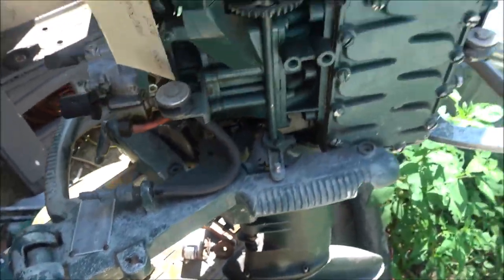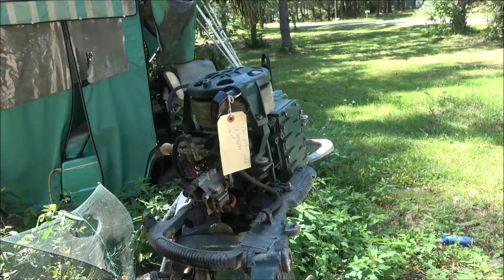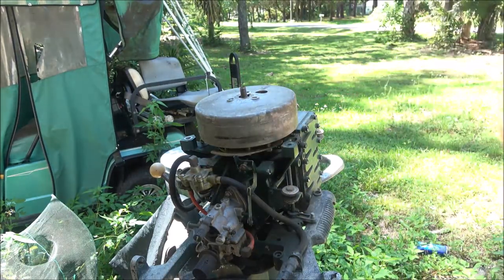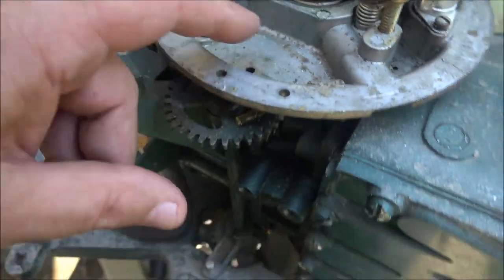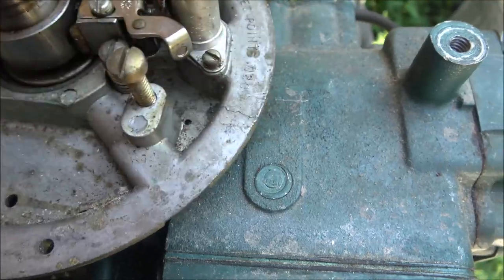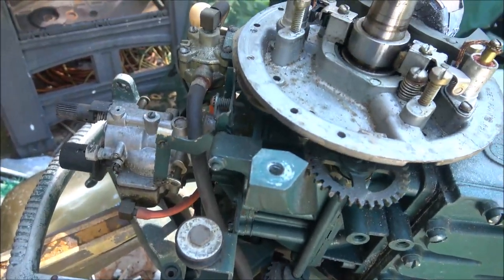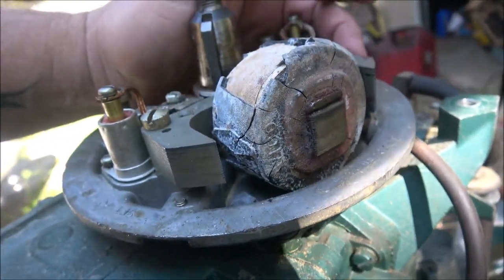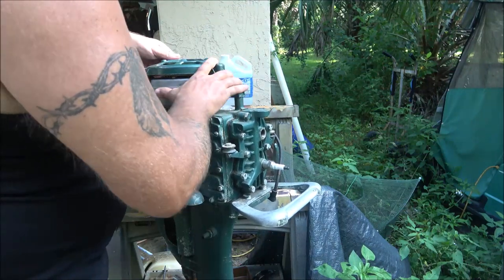1955 Scott Atwater 16 HP Outboard Boat Motor Will It Run? In 4K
This motor is so cool, but will I be able to find parts if I need them? Well, lets find out.